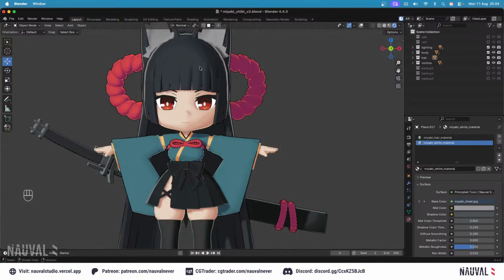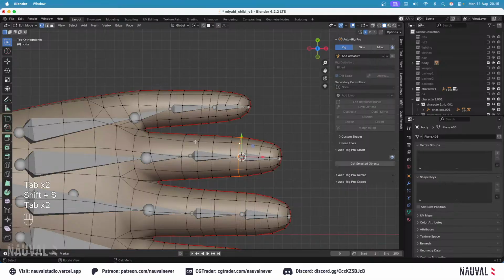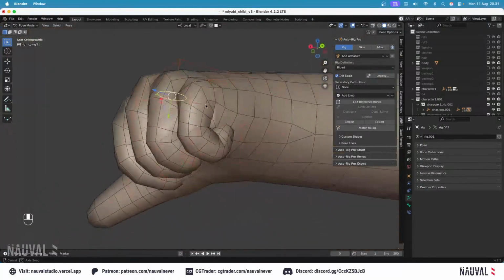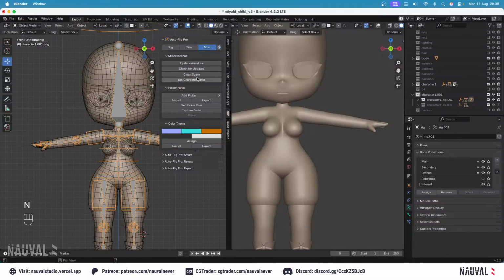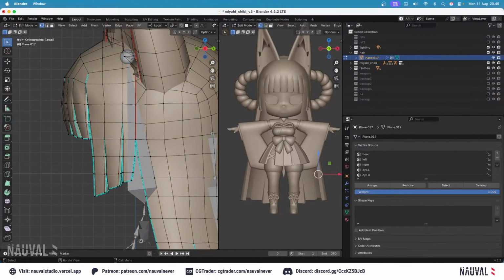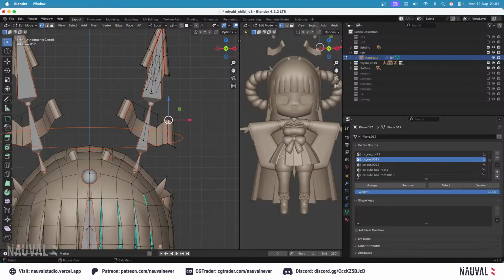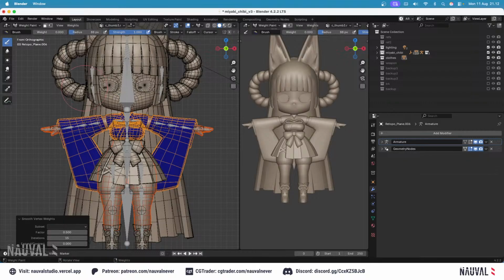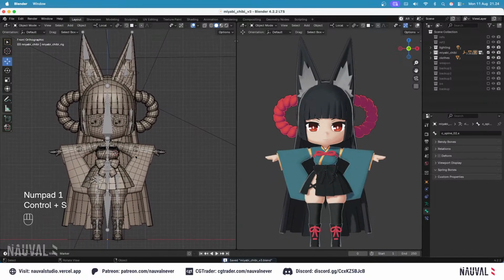Miyabi Chibi from Zenless Zone Zero 3D Modelling Live Stream | Part 6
Hey everyone! This is the start my livestream series by creating a 3D chibi model of Miyabi from Zenless Zone Zero (ZZZ) in Blender! Come hang out and let's make something awesome together! 🎉